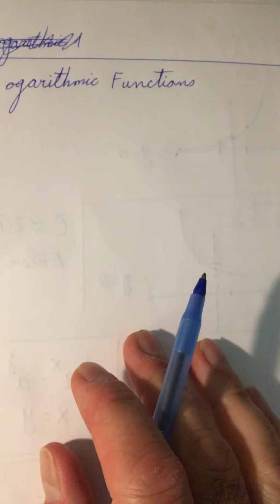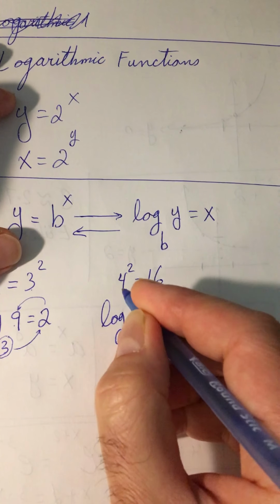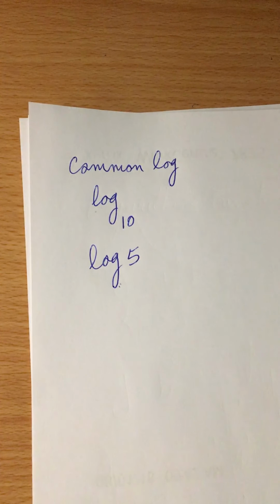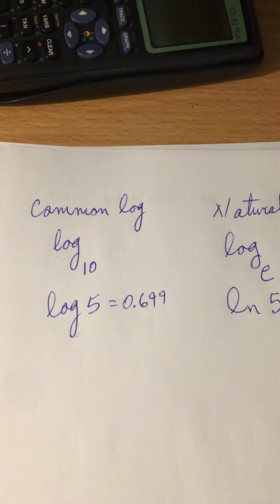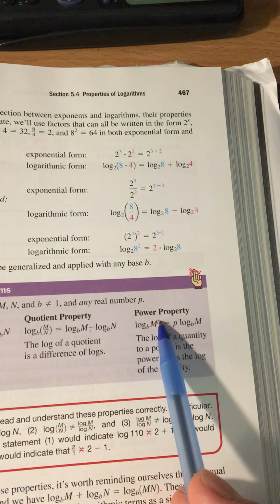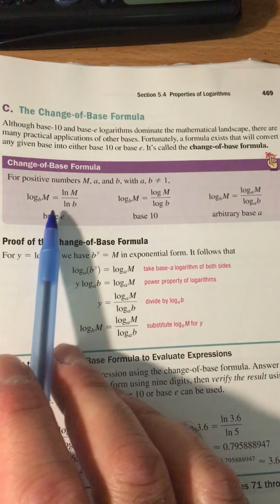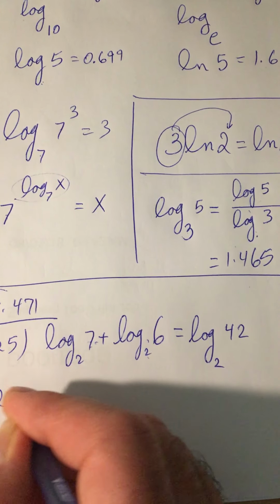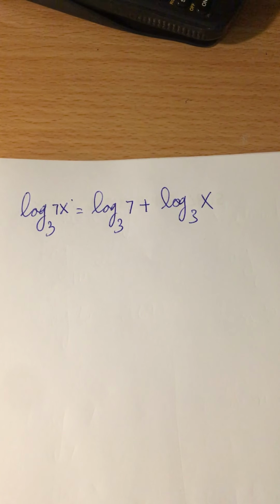BUSB-145 Chapter 5 Part 2